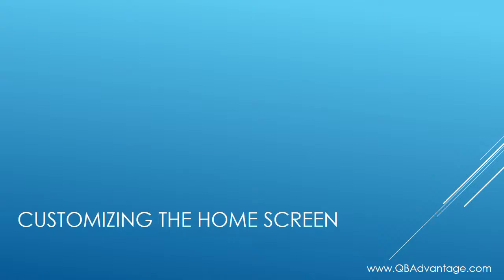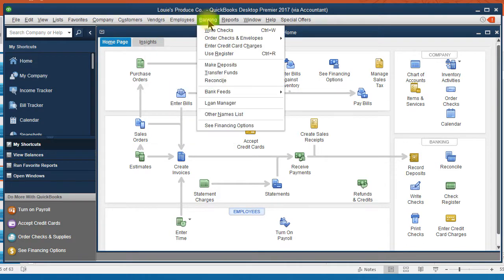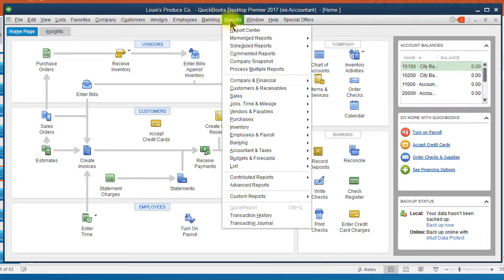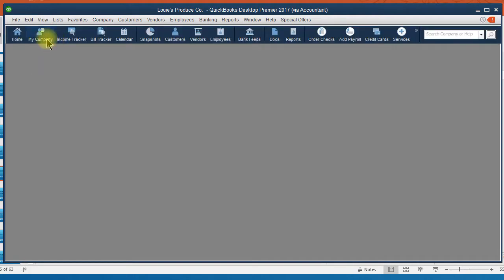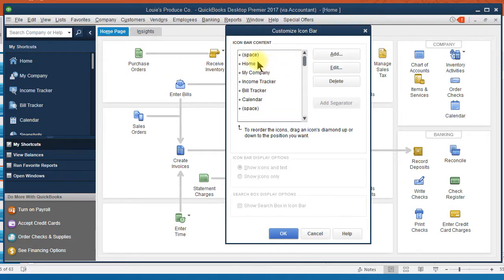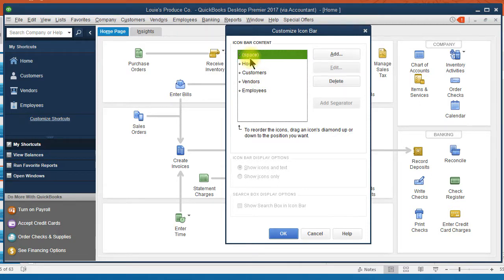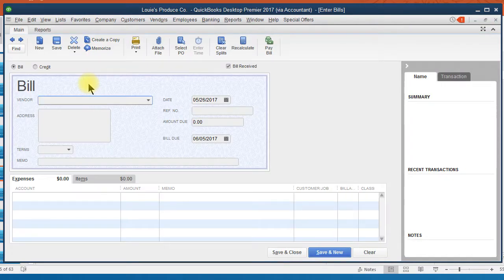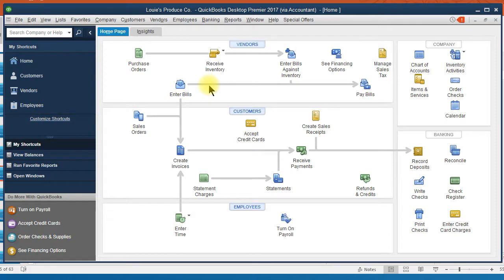QuickBooks 2017 Tutorial - 4.0 Customizing the Home Screen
Learn to use QuickBooks to easily track your business finances.  Over 8.5 hours of training and 100+ videos.  Each lesson is limited to just one topic, so you can easily learn at your own pace.  Stop and start whenever it is convenient, rewind when necessary, and work along on your own PC as we work through each lesson together.